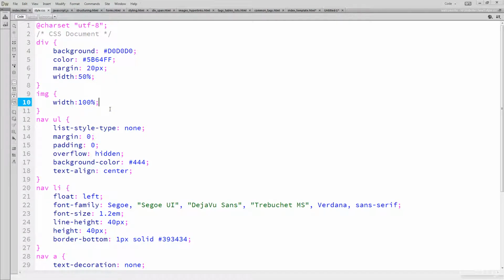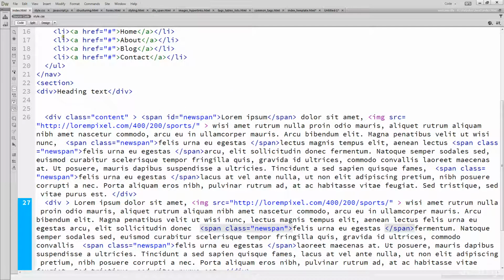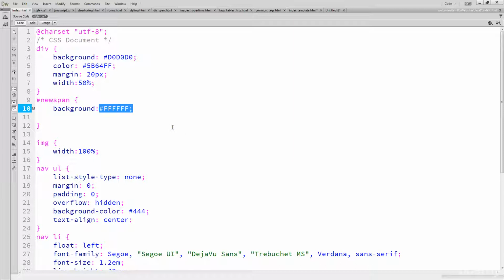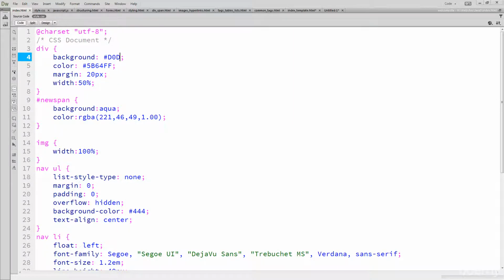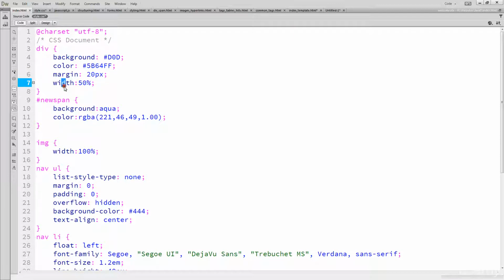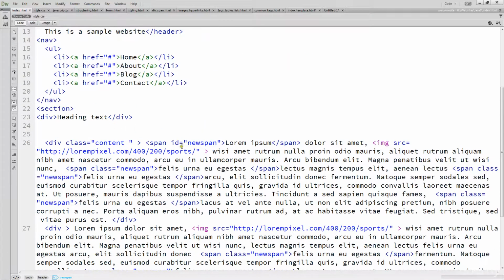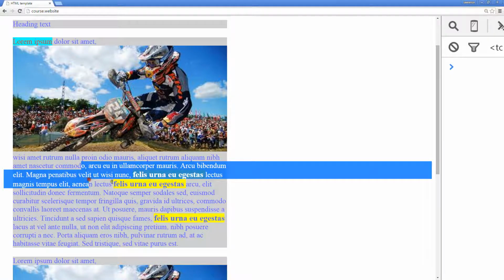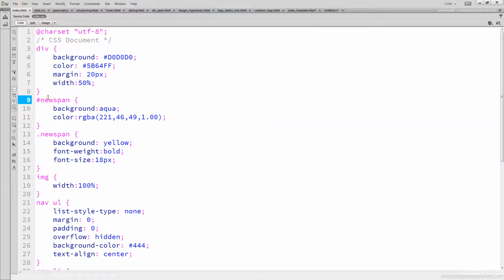How to Create CSS Selectors Div Spam And Color?| Learn CSS | Web Development Tutorials